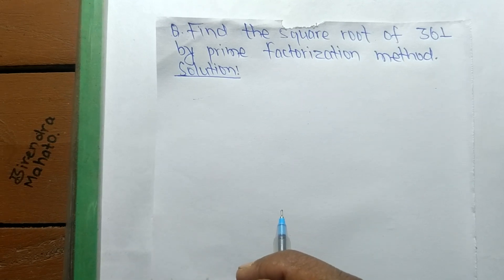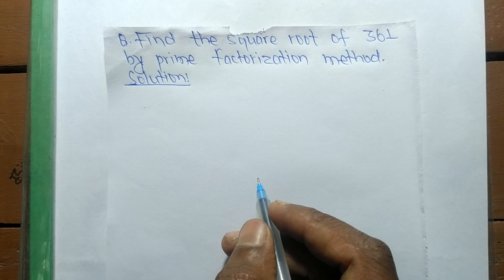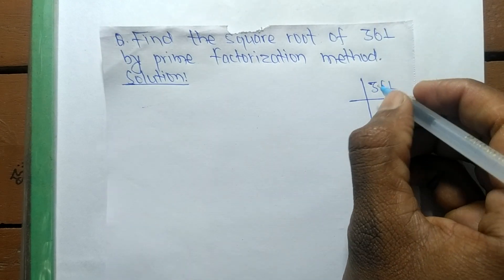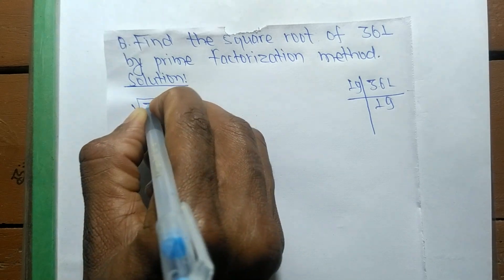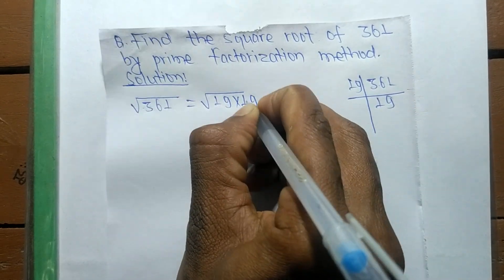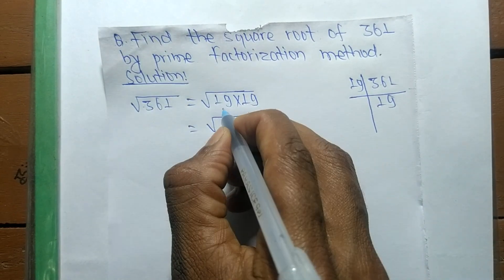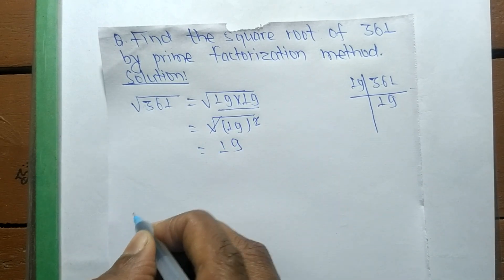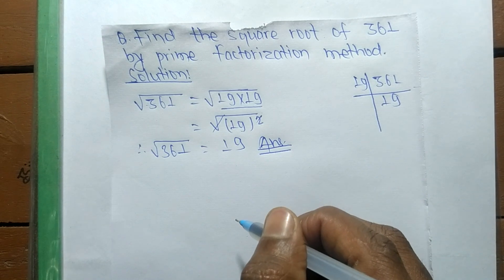Square root of 361 l Prime factorization method